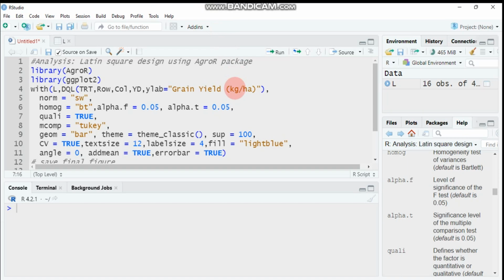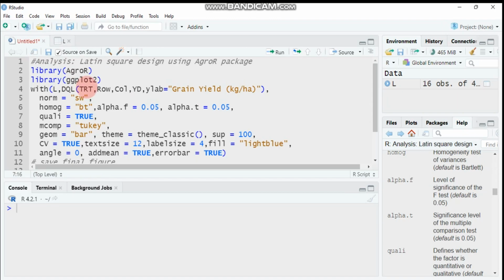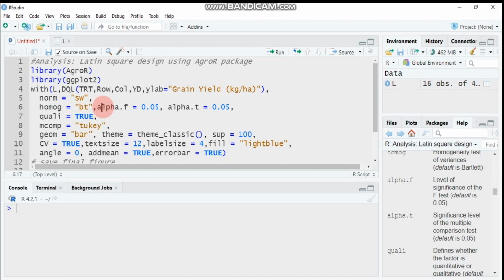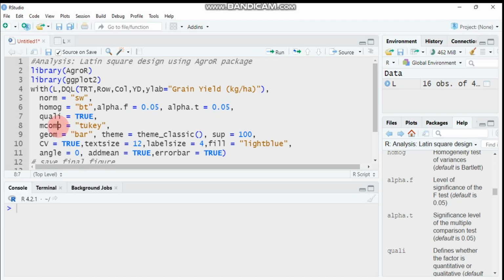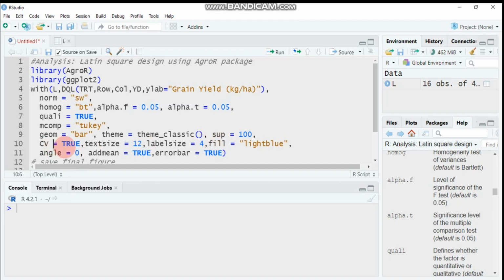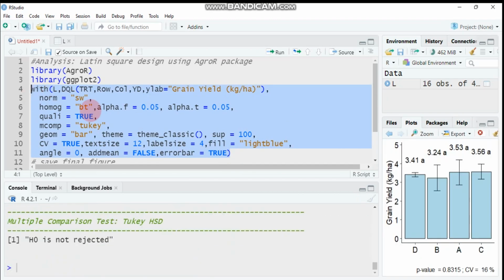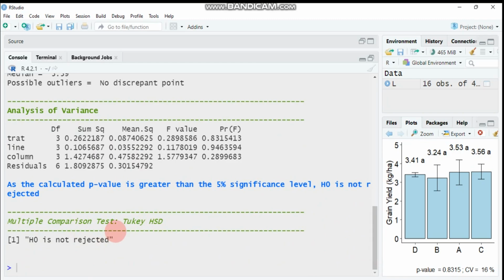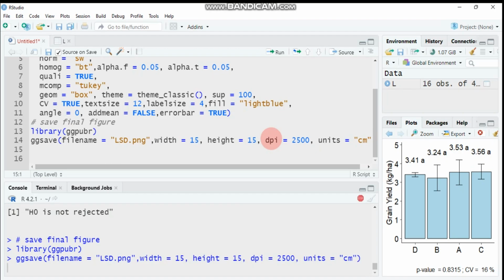Analysis : Latin Square Design Using AgroR package in R software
Analysis: Latin square design using AgroR package
library(AgroR)
library(ggplot2)
with(L,DQL(TRT,Row,Col,YD,ylab="Grain Yield (kg/ha)"),
  norm = "sw",
  homog = "bt",alpha.f = 0.05, alpha.t = 0.05,
  quali = TRUE,
  mcomp = "tukey",
  geom = "bar", theme = theme_classic(), sup = 100,
  CV = TRUE,textsize = 12,labelsize = 4,fill = "lightblue",
  angle = 0, addmean = FALSE,errorbar = TRUE)
# save final figure
library(ggpubr)
ggsave(filename = "LSD.png",width = 15, height = 15, dpi = 2500, units = "cm")